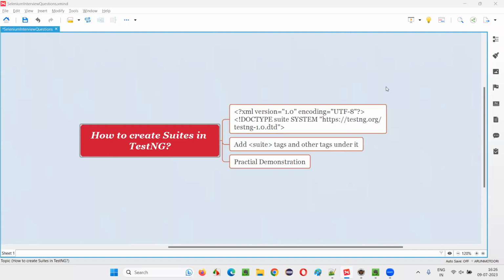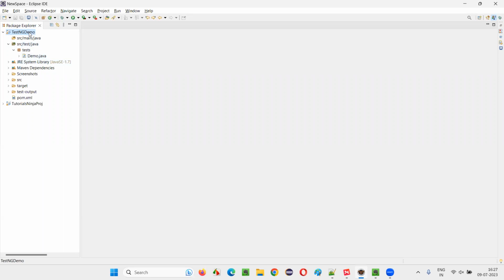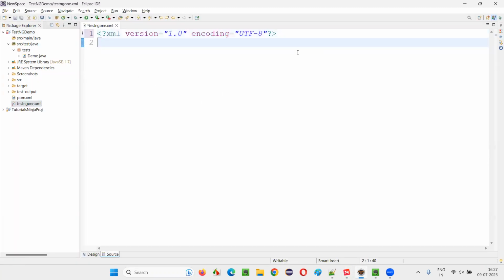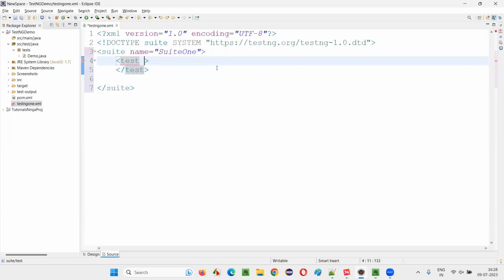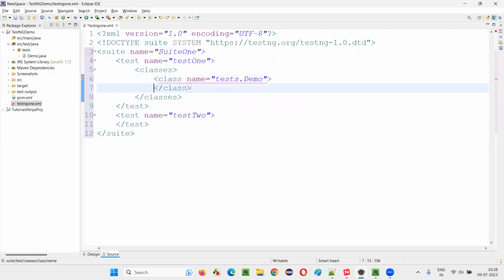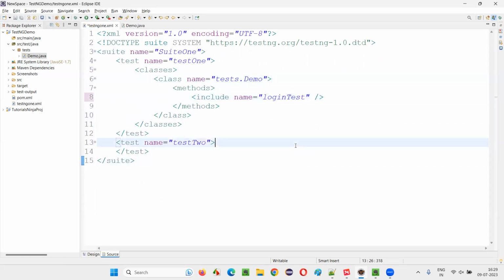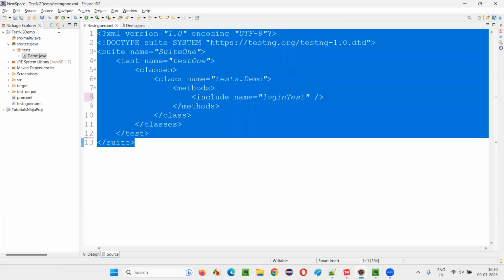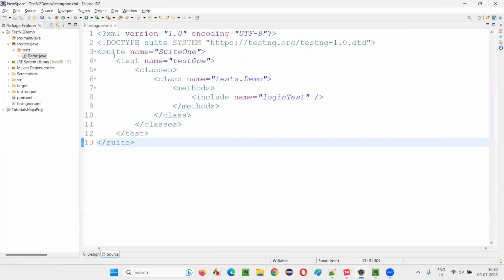How to create Suites in TestNG (Selenium Interview Question #443)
How to create Suites in TestNG